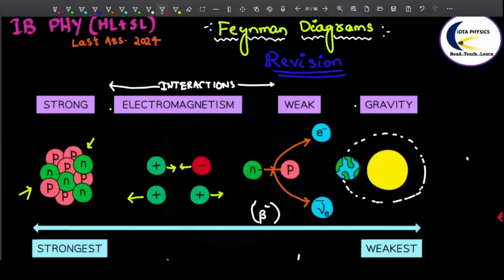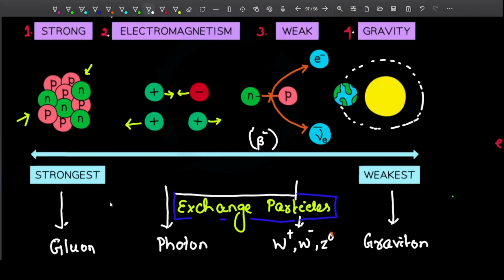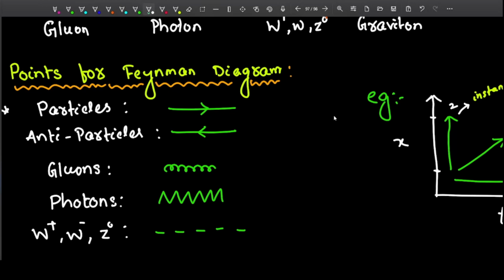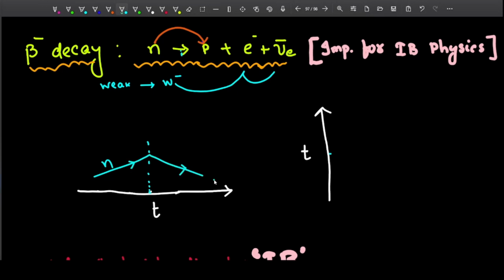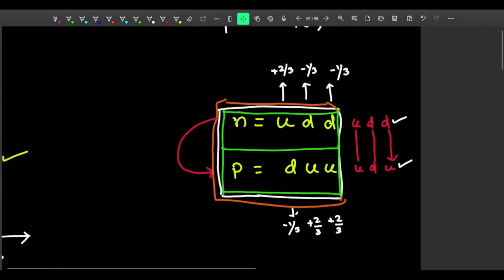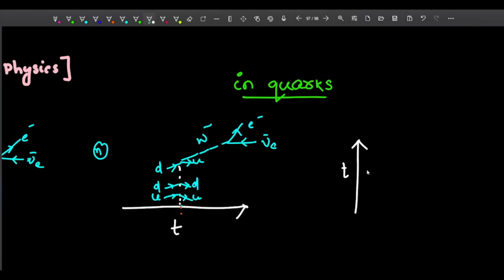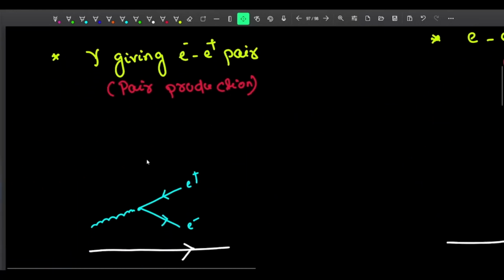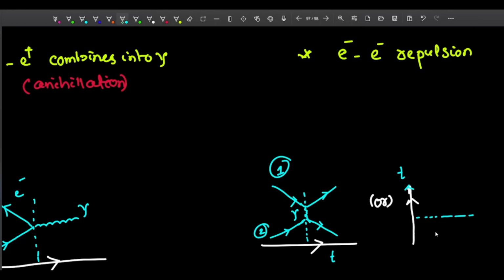Feynman Diagram || Particle Physics Revision || 2024 IBDP Physics|| International Baccalaureate®(IB)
IB PHYSICS # IBDP # International Baccalaureate®(IB) High Energy Physics # MSc Physics #
You can find the timestamps for reference
0.00 Introduction
0.35 Types of Forces
2.15 Exchange Particles
0.25 Important points for Feynman Diagram
6.10 Beta Decay representation and IB exam connection
12.15 Important interaction representations from IB Past papers

Hello dear students, This video brings you the quick revision of Feynman Diagram, strictly considering 2024 IBDP Physics May series. Hope This will help you in last moment revision.
Hey guys !!
This is Kiran, International Physics Teacher teaching may national and international students. I got placed among top 30% of Global Teachers last year. I also do teach the NEET and JEE aspirants in INDIA.

I have done my Master's in Physics ( Msc & BEd) from one of the top Research Institute of INDIA(Central University of Rajasthan, IIRF-9) under renowned IIT professors and scientists. Through this channel I will share my knowledge that I learned through out my career.
 More About Me :      AIR-52 (CUCET-2020)
                                     AIR-18  (Culcutta University-2020)
                                     Rank-128 (CPET-2020)